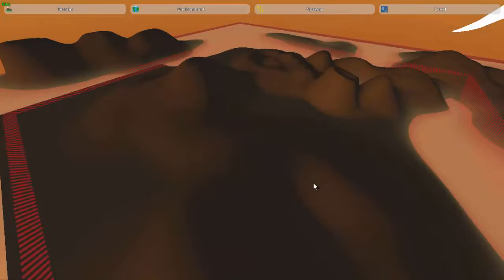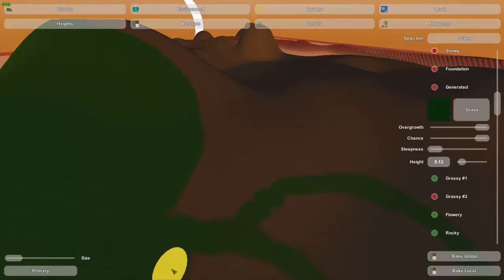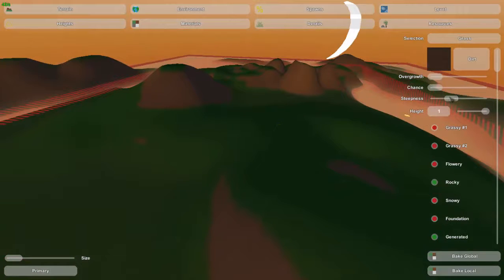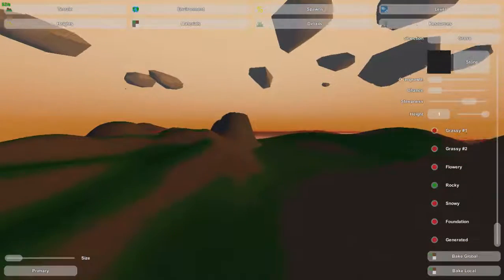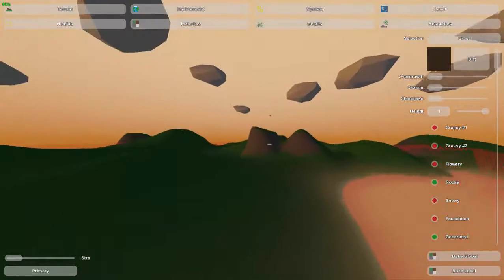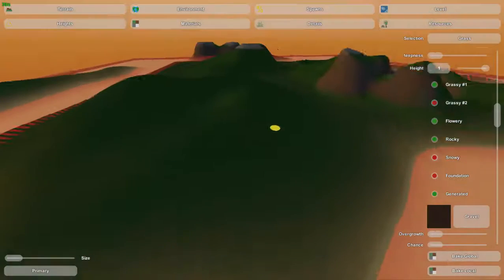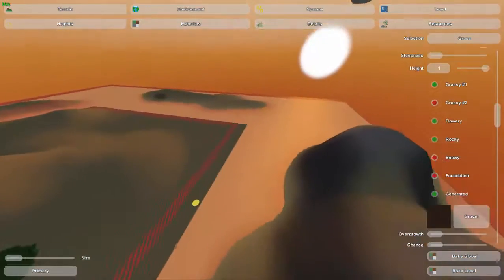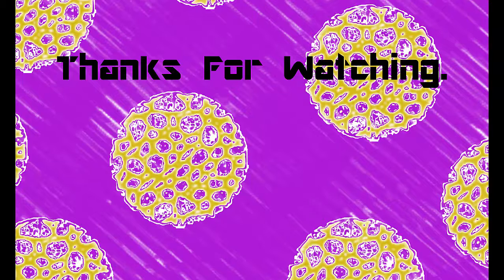Unturned Tutorial: Map Editor TerrainTools - Materials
An Unturned map editor tutorial on how to use the material tools within the terrain tab.